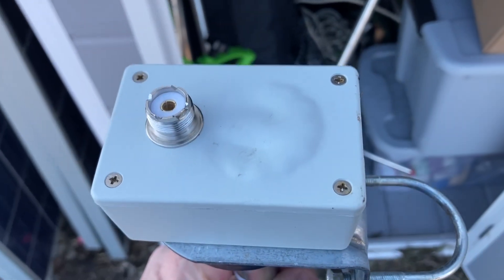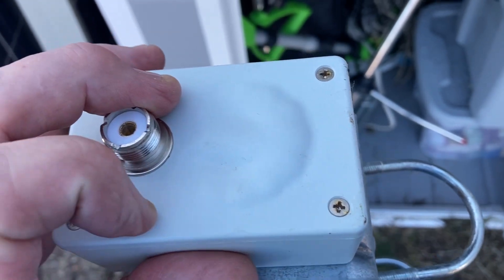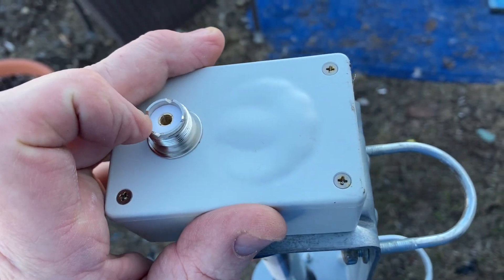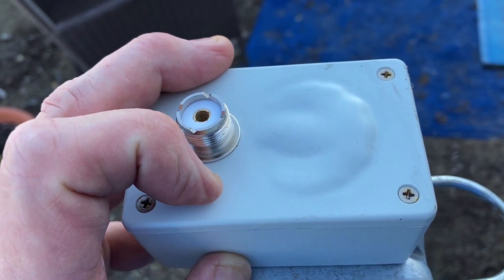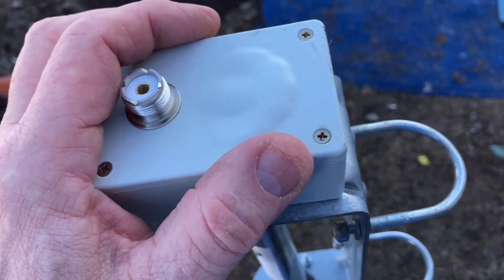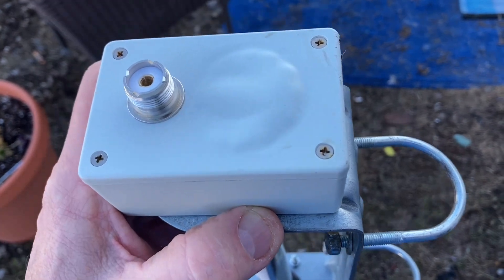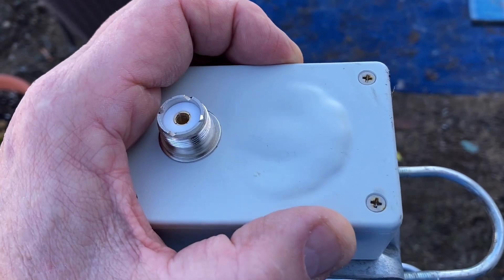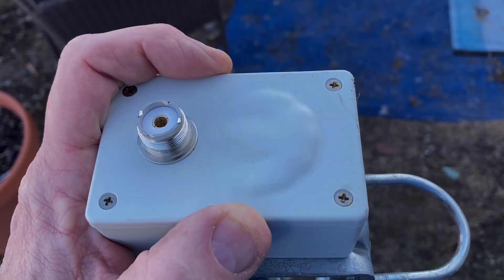Un un burned out !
What to say but crap! Guess it’s time to rebuild the sigma x-80. Errr.